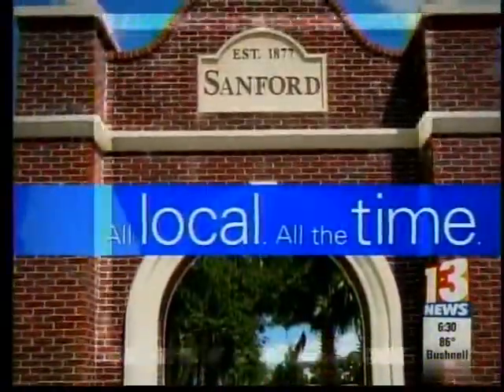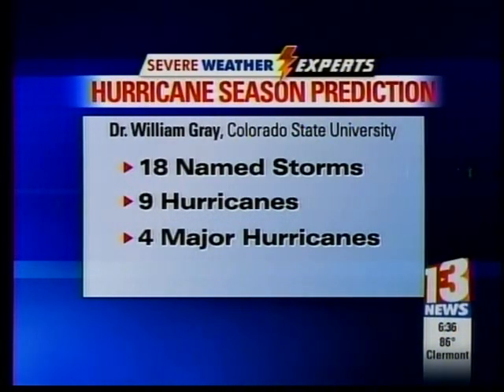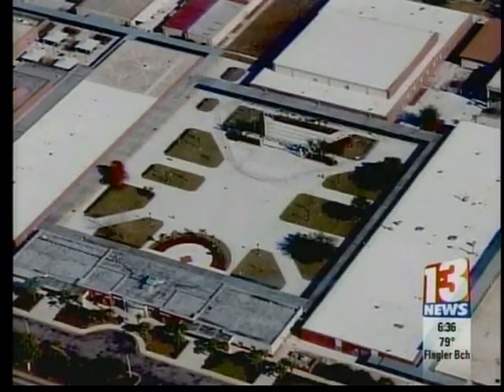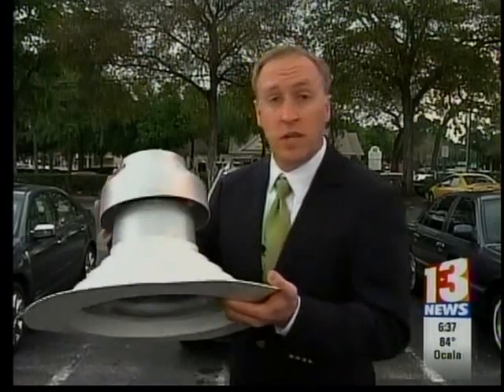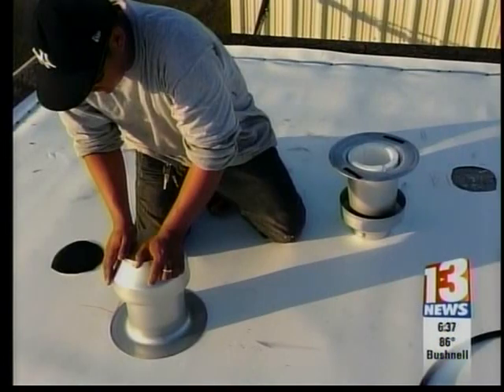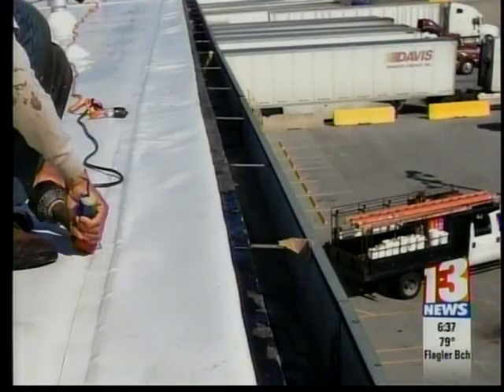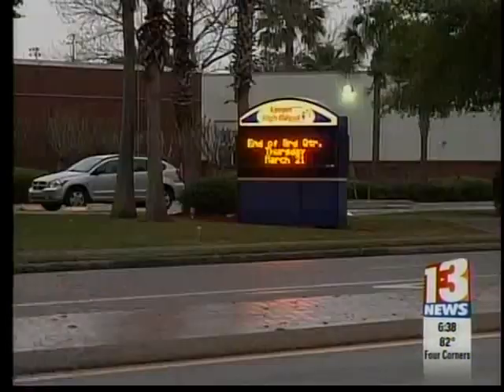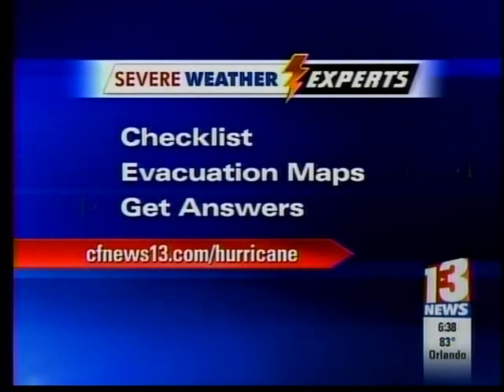Hurricane Proof Roof Interview - 4-10-13 Jewell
Hurricane Proof Roof on Seminole County Schools